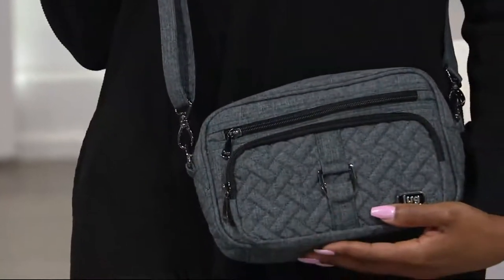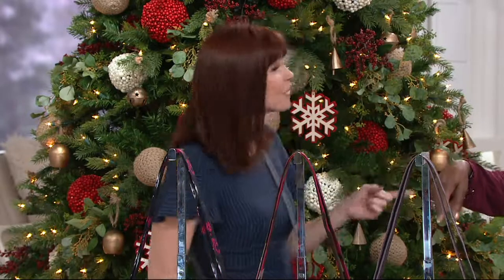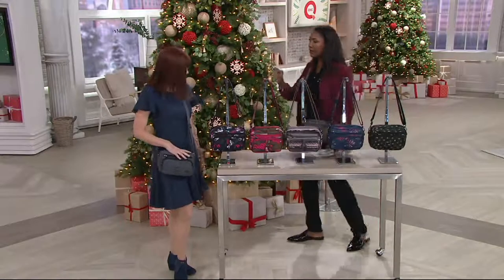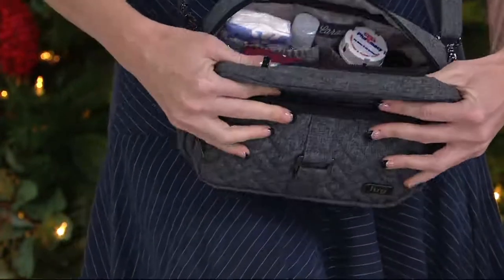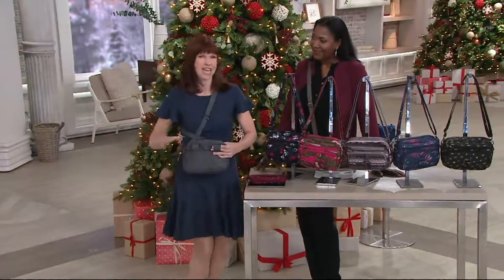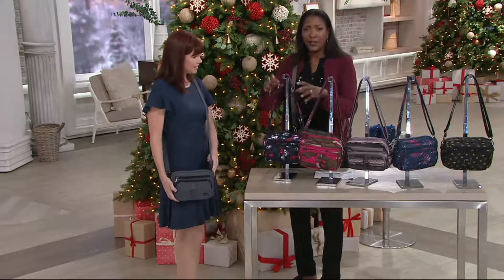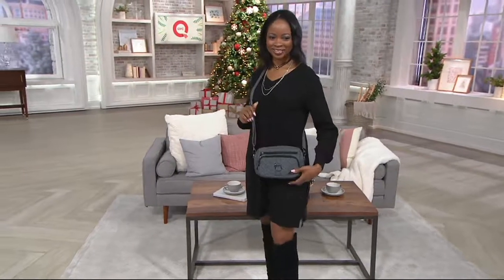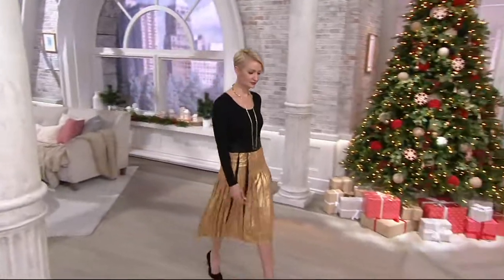Lug Convertible RFID Crossbody and Belt Bag - Carousel on QVC